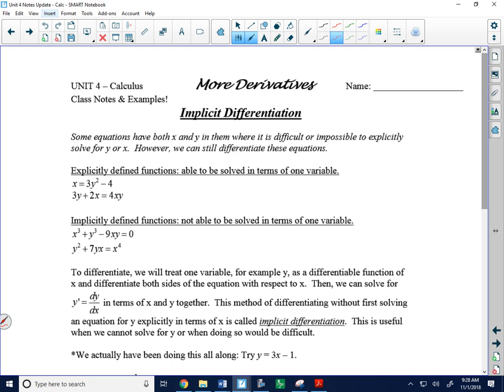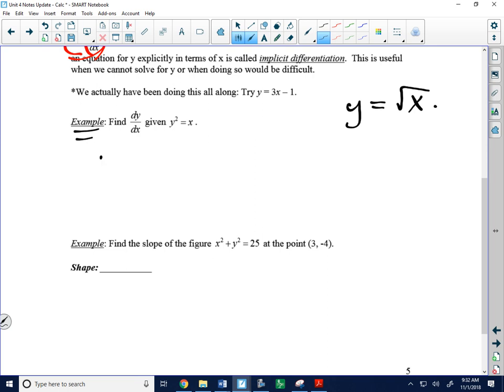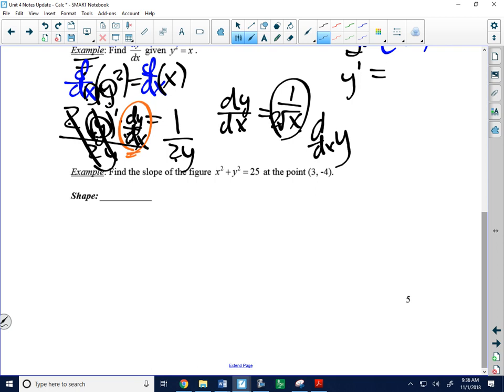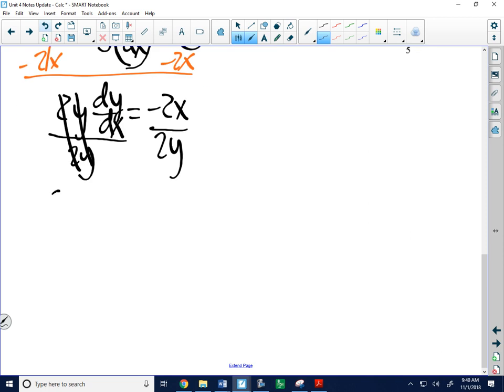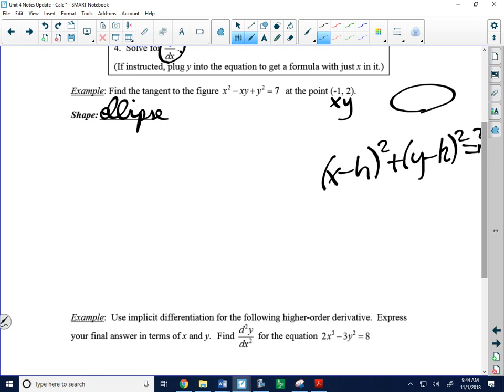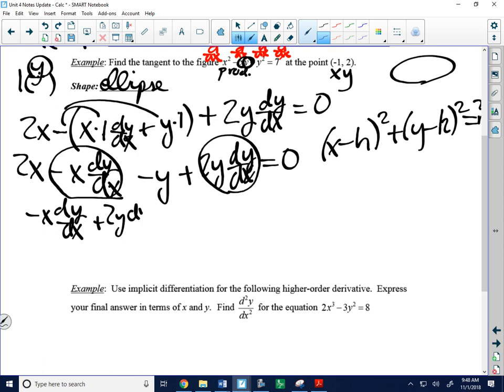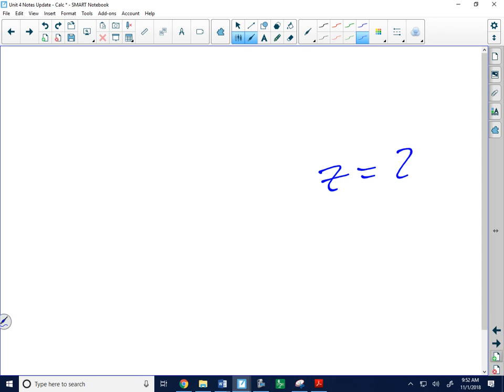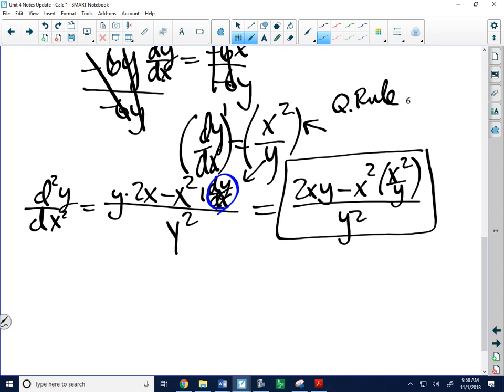Mr Hunt Implicit Differentiation